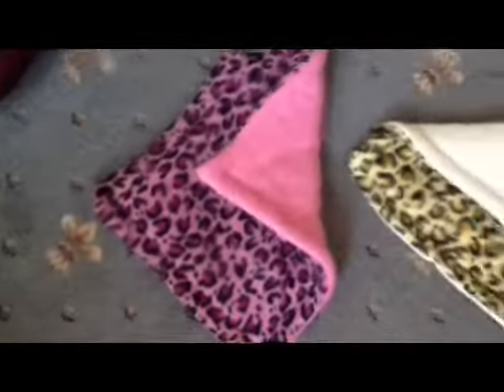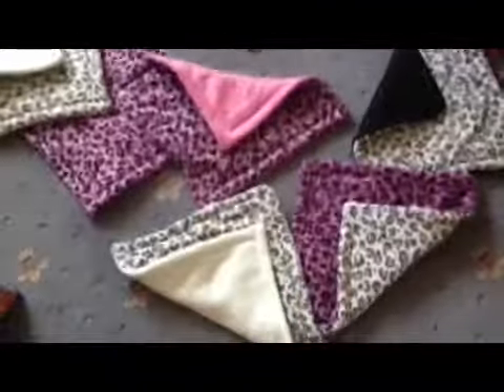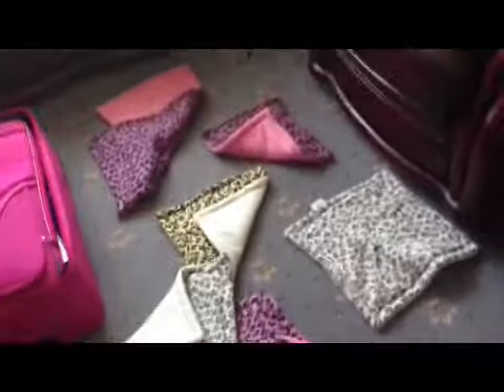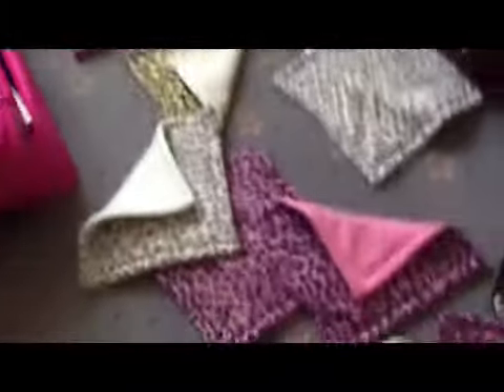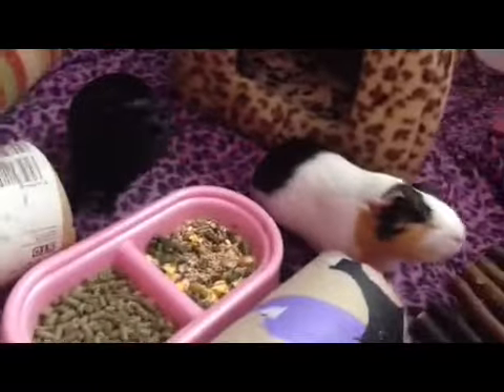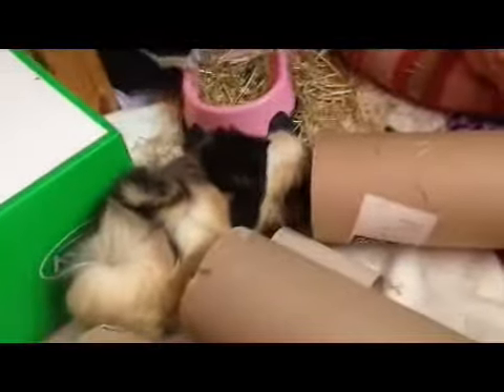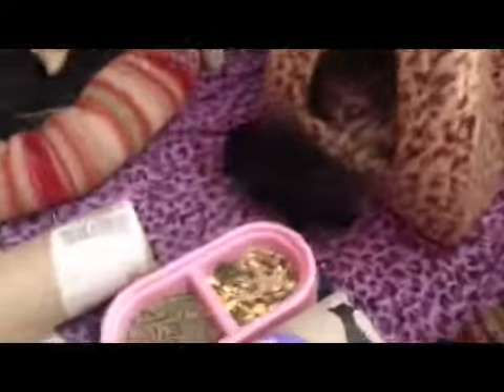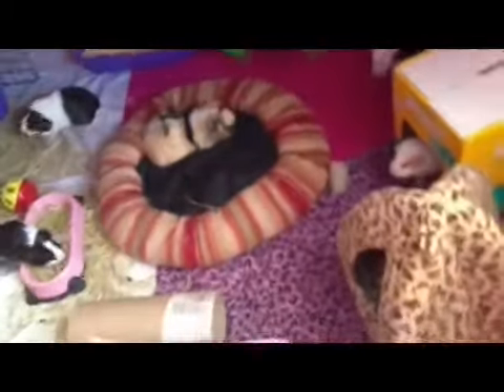New lap pads and bottle pads!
Handmade guinea pig lap and bottle pads :)